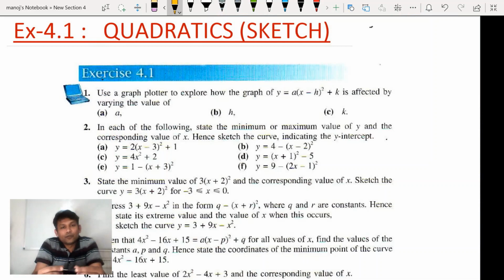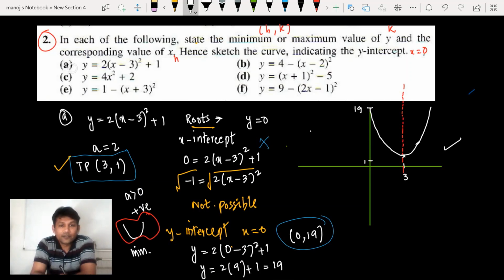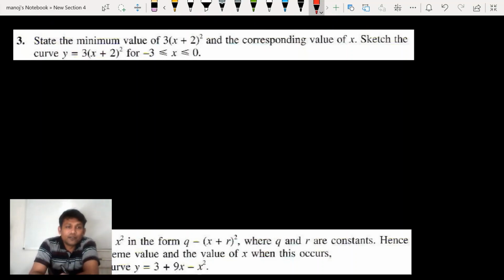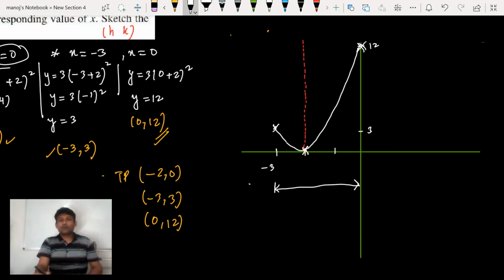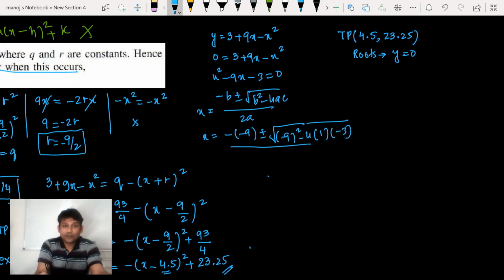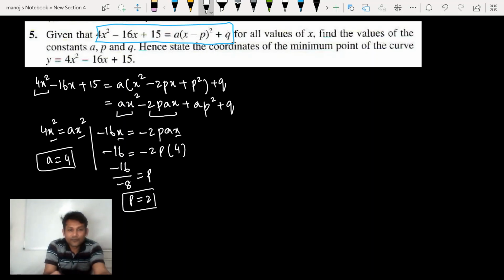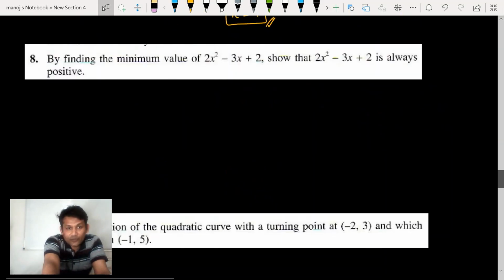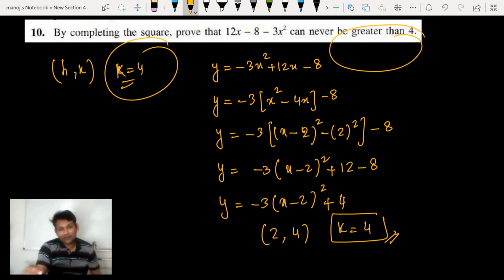Ex 4.1 : Quadratic Expresstions & Equations (Add.Math Textbook) O-Level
Solution of Ex-4.1 with explanation of O-Level Add.Math CAIE-4037.
Before watching this video, kindly watch 2 videos about this topic.
1. Sketching Quadratic Functions
2. Completing Square